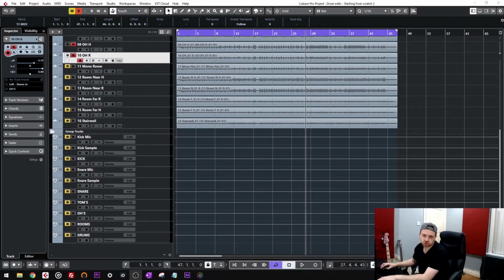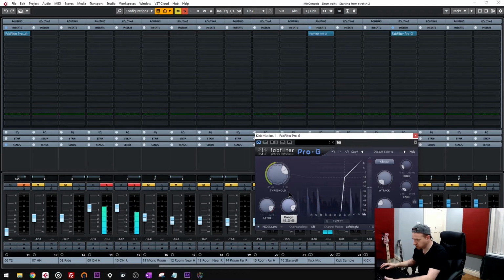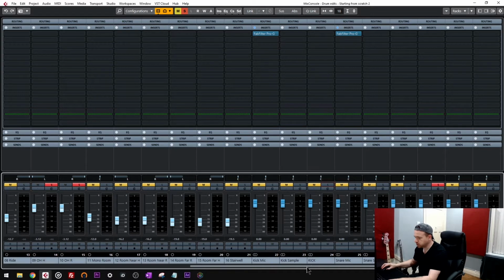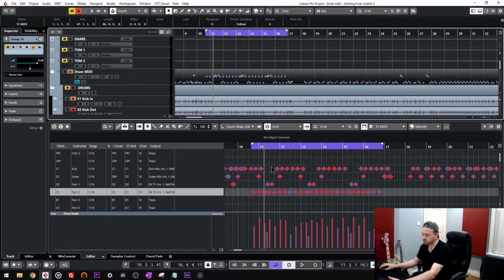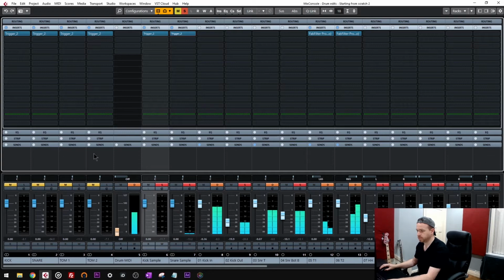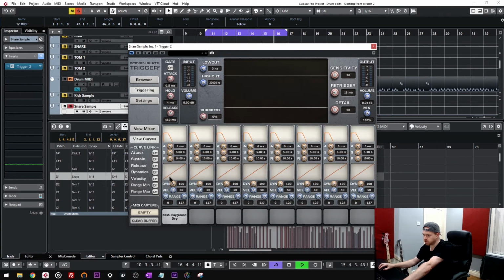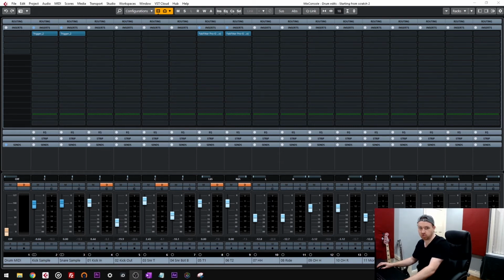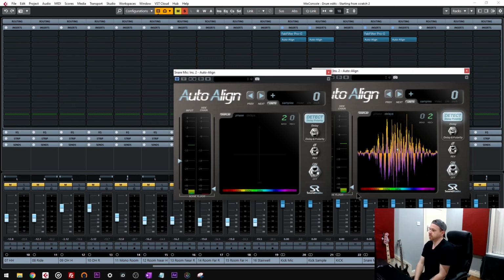Audio to MIDI - Tutorial - Part 3 of 3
This tutorial will show you how to accurately capture midi information from live recorded drums and also use this midi to naturally gate your live drums shells as well as trigger samples along side them.

Part 3